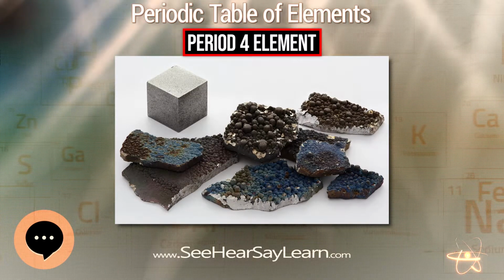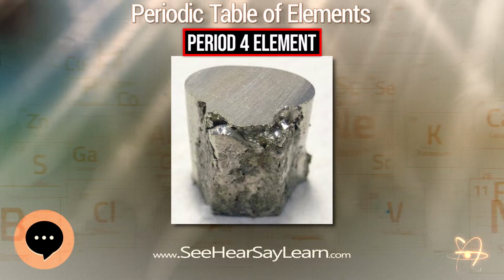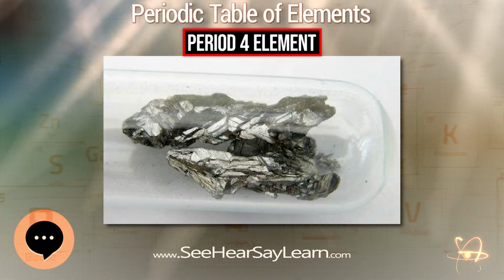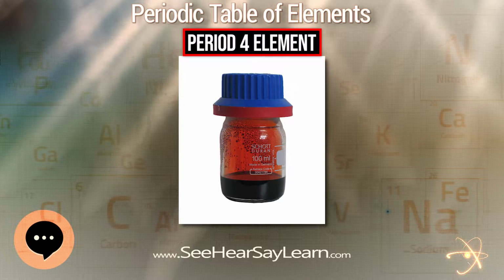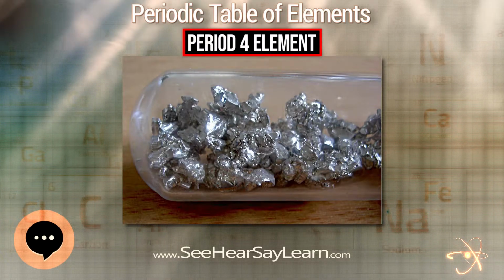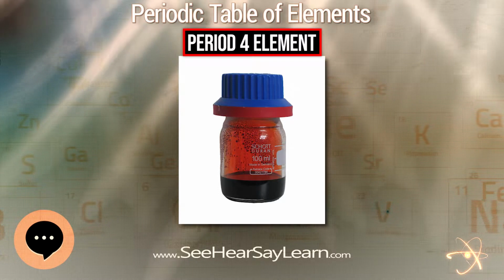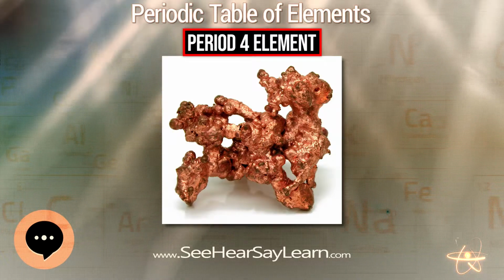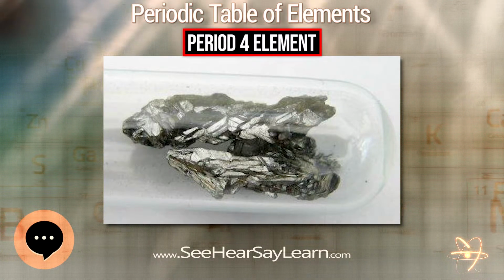Period 4 element 🔬⚛️🔬 Periodic Table of Elements Series 🔬⚛️🔬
A period 4 element is one of the chemical elements in the fourth row (or period) of the periodic table of the elements. The periodic table is laid out in rows to illustrate recurring (periodic) trends in the chemical behaviour of the elements as their atomic number increases: a new row is begun when chemical behaviour begins to repeat, meaning that elements with similar behaviour fall into the same vertical columns. The fourth period contains 18 elements, beginning with potassium and ending with krypton. As a rule, period 4 elements fill their 4s shells first, then their 3d and 4p shells, in that order; however, there are exceptions, such as chromium.
This video is about "Period 4 element".
Link to Amazon.com